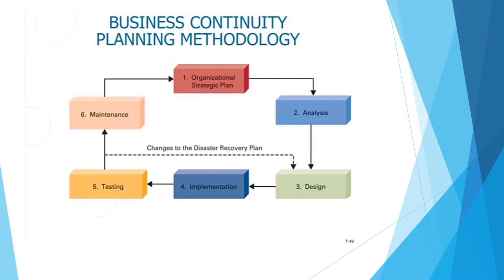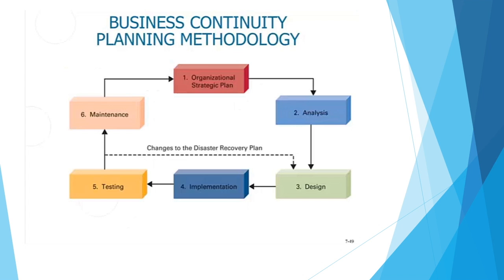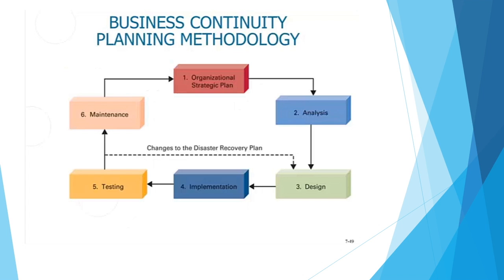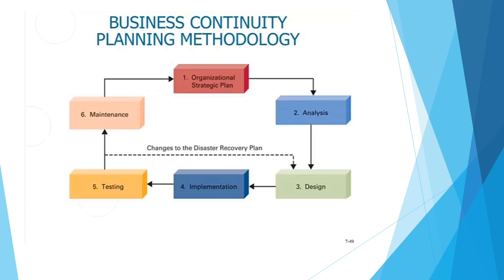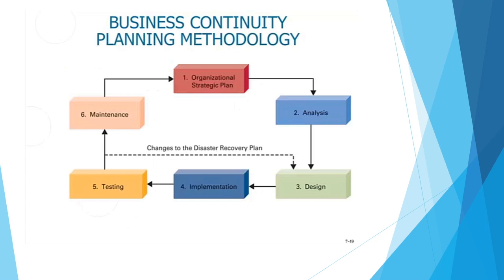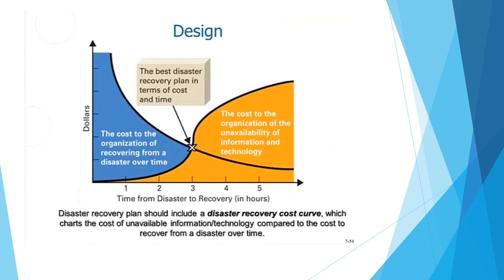IT BusStr Lecture15